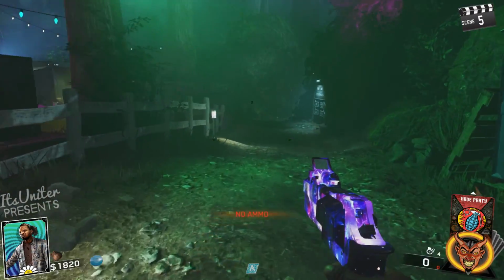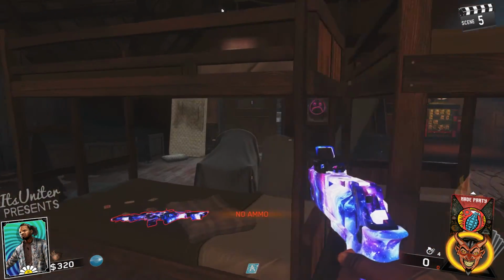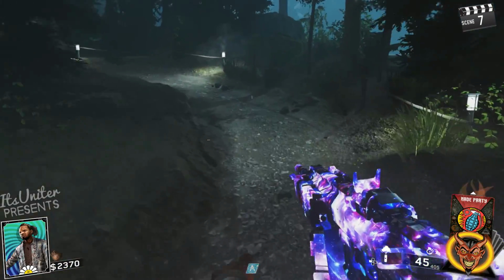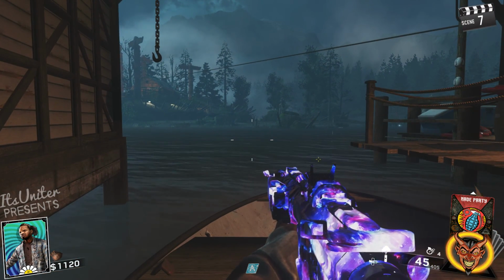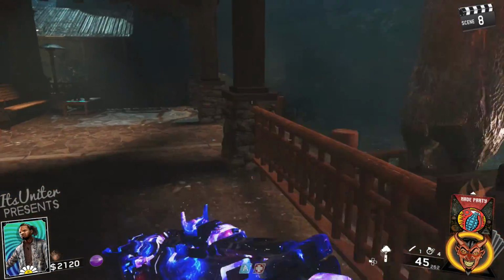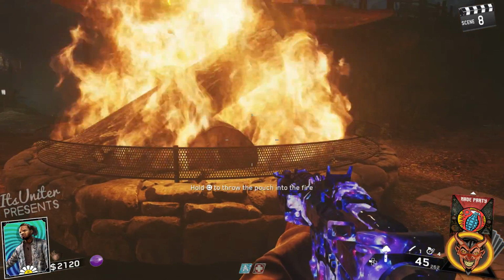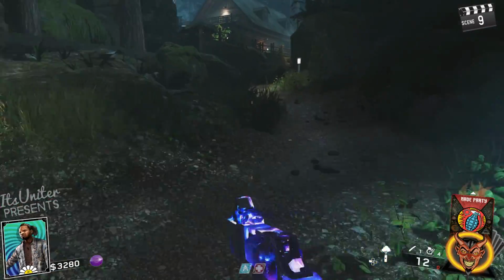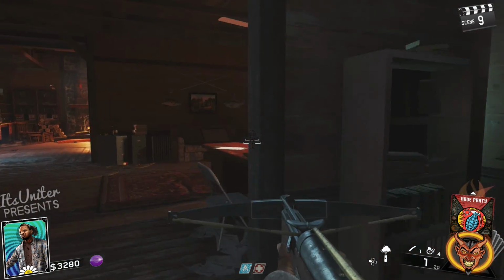"VLAD" HARPOON GUN/CROSSBOW TUTORIAL GUIDE - RAVE IN THE REDWOODS (Infinite Warfare Zombies)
Welcome to the channel:

Whats up guys todays video is on how you get the Vlad bow in the Rave In The Redwoods map! Hopefully you guys enjoy the video! Peace!

About The Channel: This channel mainly posts Call Of Duty content but posts other games aswell! As of Call Of Duty content I try to hit clips by quickscoping or hitting trickshots. In the past I have made Black Ops 2 short clips where I would show 1-2 minute clips of me quickscoping online. I also added trickshots here and there. After I post a lot of Call Of Duty videos I would make montages. In Black Ops 3 I will try to do the same. I also do COD:BO3 Zombies content which I post livestreames and tutorials. As of other games I play they will either have playthroughs or just cool things I find worthy of uploading! I hope you guys enjoy! Peace!